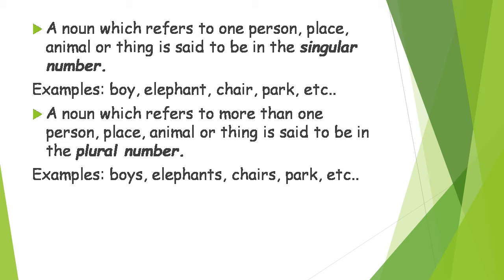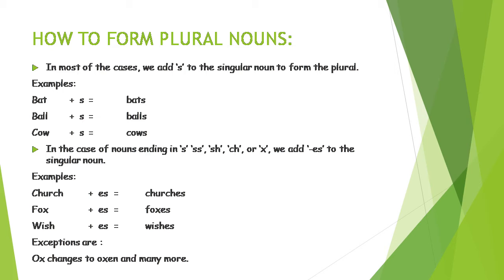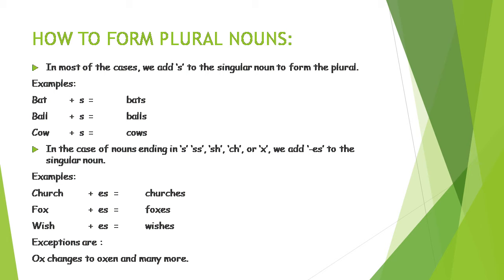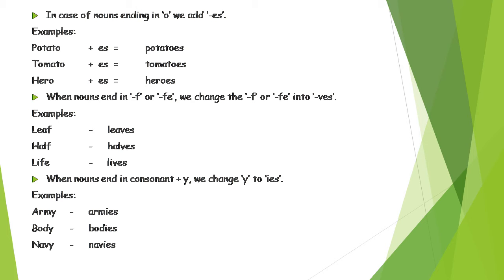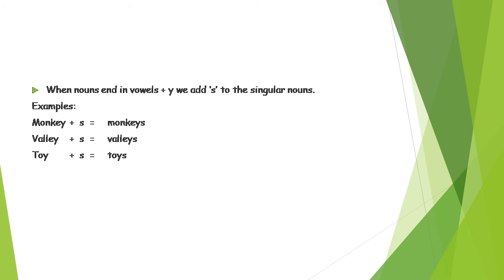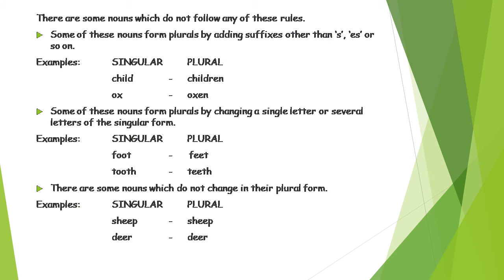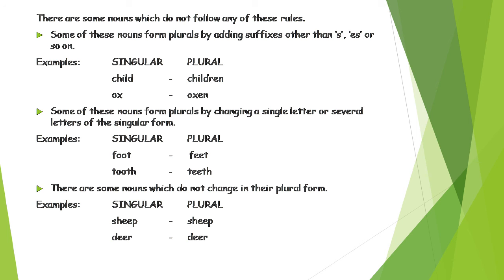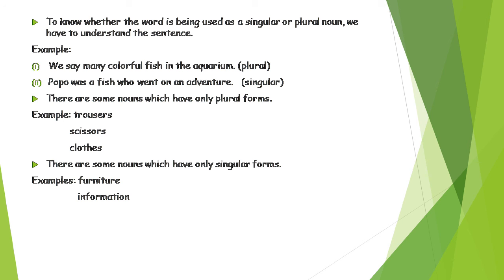ENG NOUNS NUMBER VID